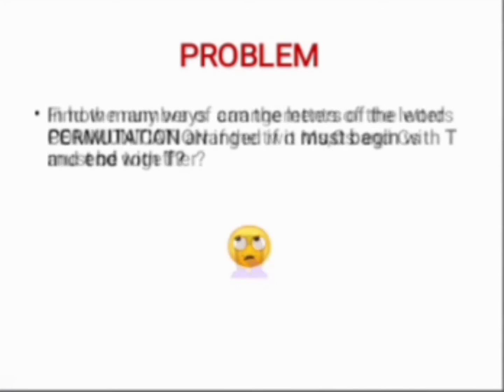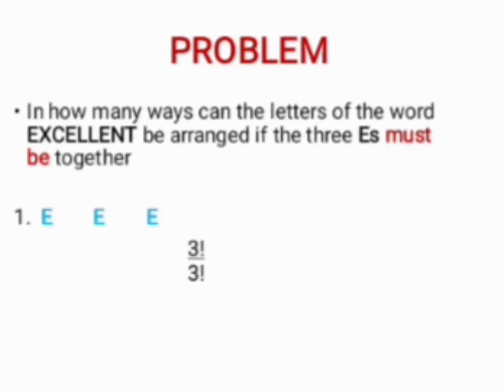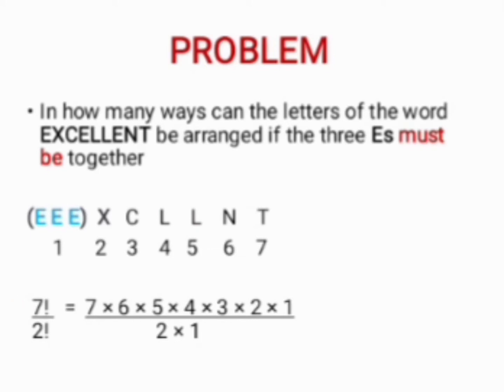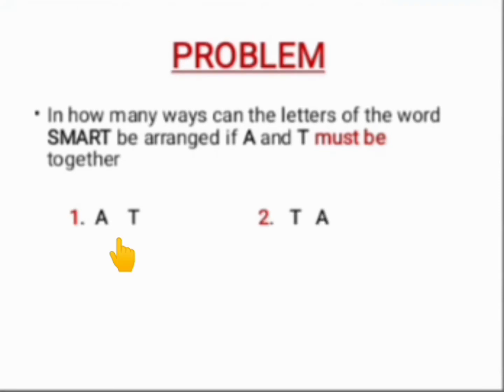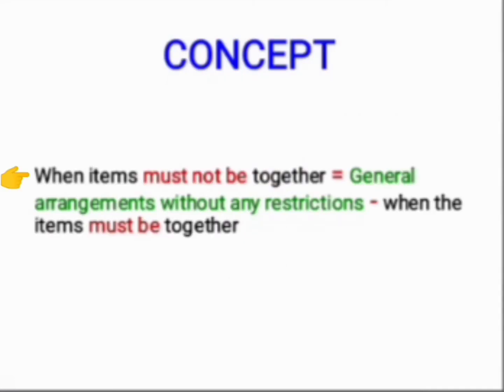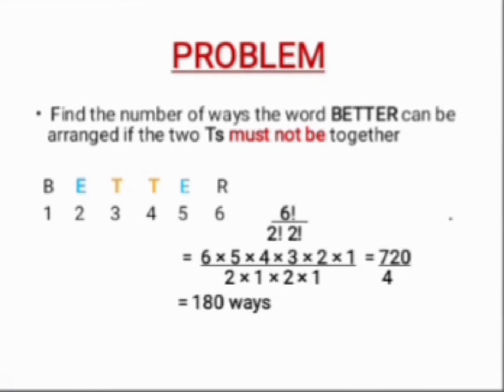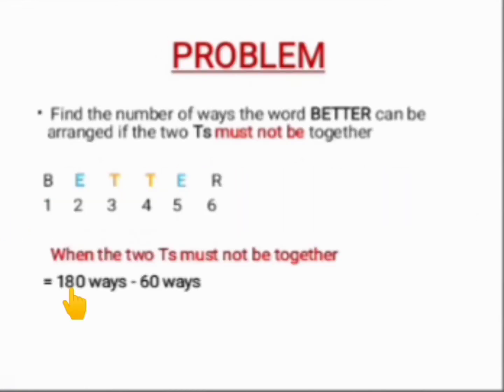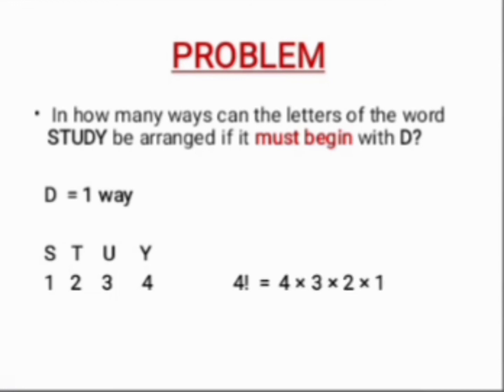Conditional Permutation 1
It could be tricky or even difficult to solve problems that need to meet particular conditions...

Arranging items following conditions or rules isn't that difficult with this video. We grouped several conditions into just three and show with detailed explanation how to solve questions with such conditions...

These conditions are
- when items must be together
- when items must not be together
- when items must begin or end an arrangement.

Have fun solving more problems, you can try the questions provided in this video as well.